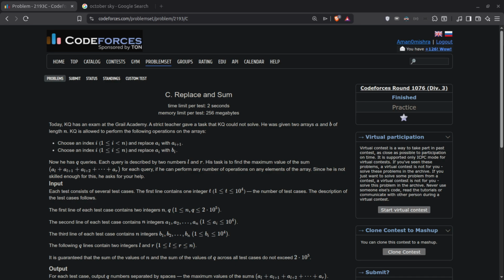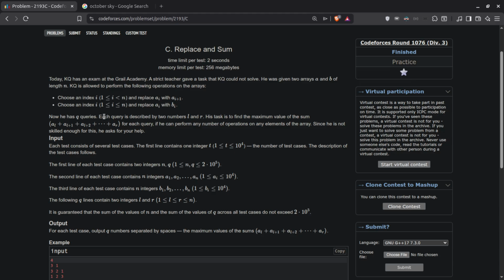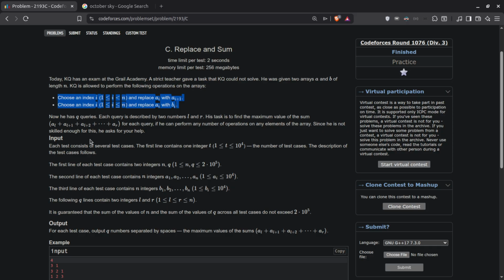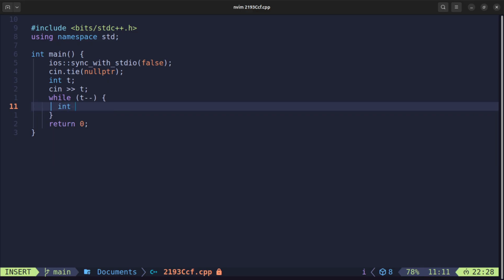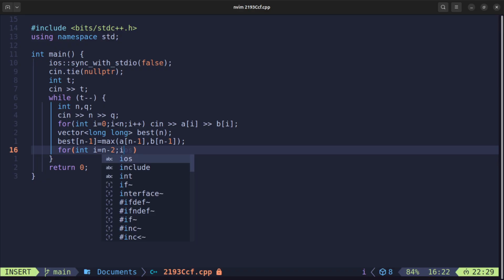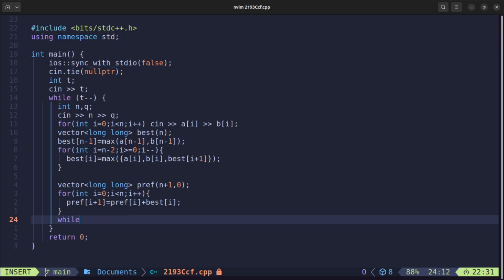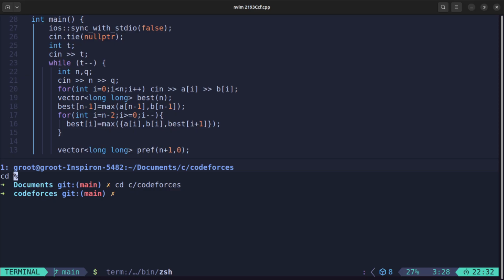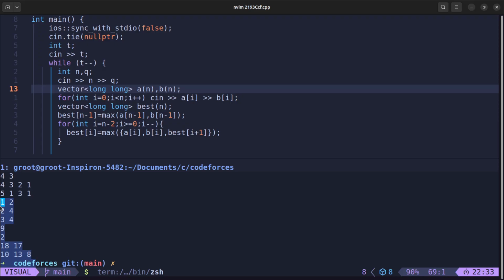Codeforces Round 1076 C Replace and Sum | Greedy + Prefix Sum Explained (Div 3) | C++ Tutorial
Solve Problem C – Replace and Sum from Codeforces Round 1076 (Div. 3) step-by-step with a simple greedy insight and prefix sum optimization.

In this video, we break down:

✅ Problem intuition in plain English
✅ Key greedy observation
✅ How to precompute optimal values
✅ Prefix sum trick for fast queries
✅ Full C++ implementation
✅ Time complexity explanation
✅ Tips for Div 3 contests

This problem is a great example of turning operations into a suffix maximum strategy and answering queries in O(1).

Div 3 practice

Greedy + data structure learning

Interview prep

💻 Language used: C++17
⏱ Complexity: O(n + q) per test case